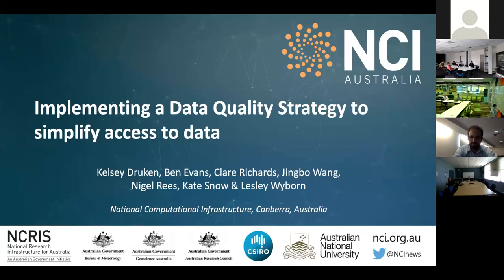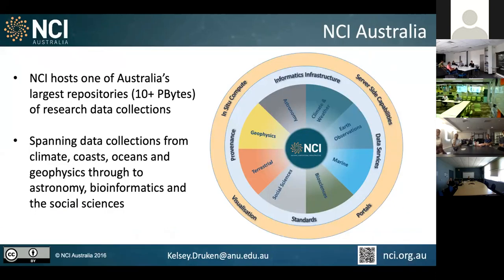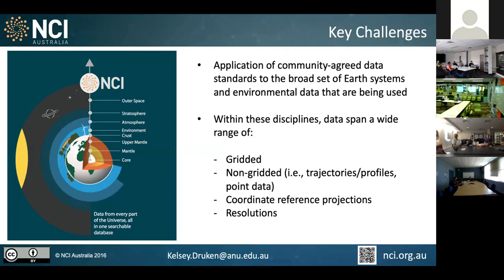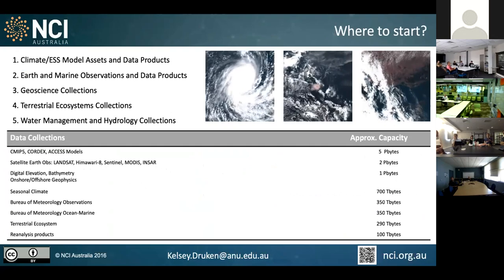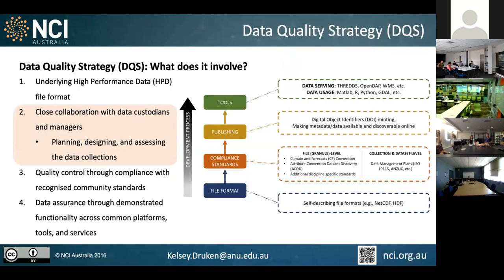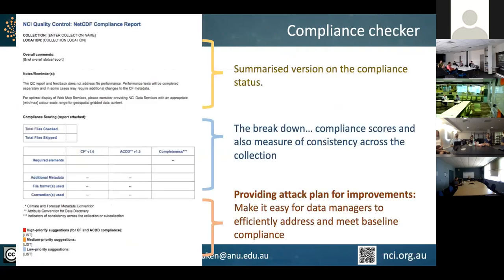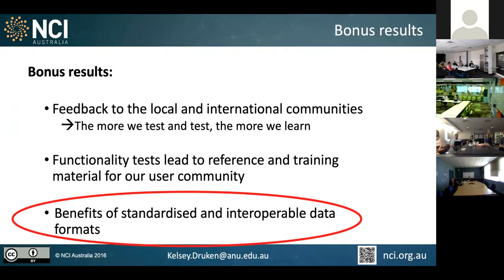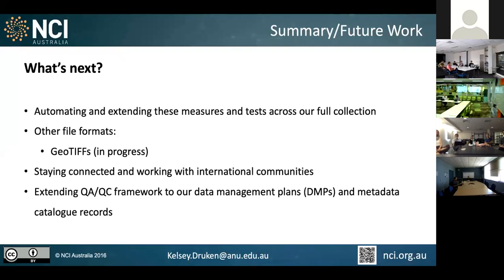Tech Talk March 2019 - Dr. Kelsey Druken - Australia National Computational Infrastructure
Title: Implementing a Data Quality Strategy to simplify access to data